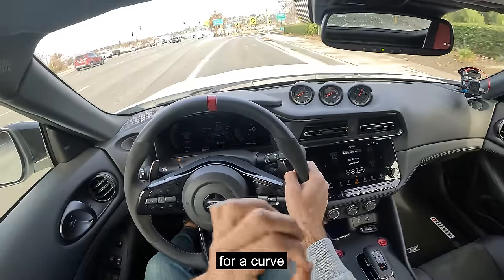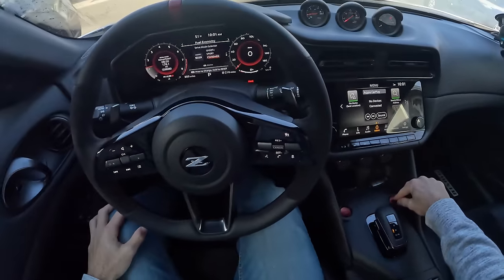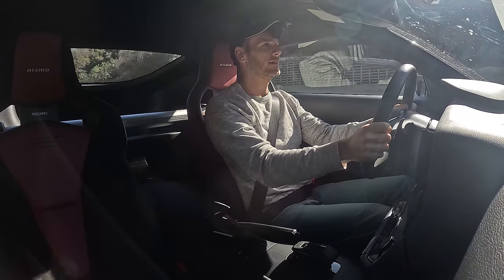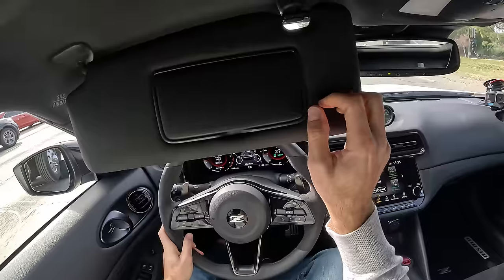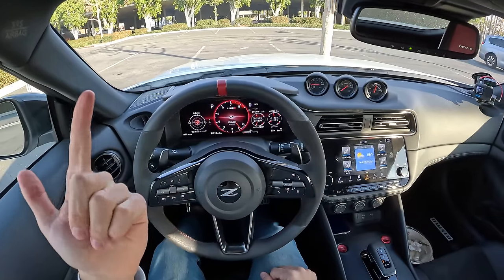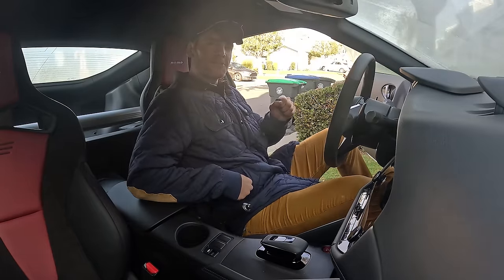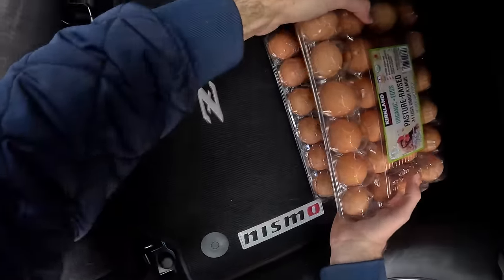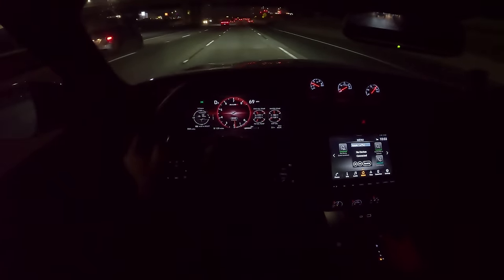What It's Like to Live with the 2024 Nissan Z Nismo (POV)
Join Miles in the 2024 Nissan Z Nismo in Everest White and Super Black with all Graphite Leather/Alcantara as he shares his expert driving impressions.

Powertrain ⚙️: Twin-Turbocharged 3.0-liter V6
Output 💪: 420 hp/384 lb-ft of torque
Transmission 🕹:  9-Speed Automatic
0-60 MPH 🚦: 4.2 seconds
Top Speed 💥: 155 mph
MPG (as tested) ⛽️: 17 city/24 hwy/19 combined
Curb weight ⚖️: 3,700 lbs

Skip ahead:
Intro 00:00
Driveway Spacing 00:15
Startup and Idle 02:05
Turning radius, horn, and turn signal 03:24
Ride Quality, Seat Comfort, and Visibility 04:52
Commute on highway 06:20
Parking at work 08:25
Lunch Break 09:53
Interior and Exterior Highlights 10:43
Weekend Fun Driving 13:09
Practicality - Costco Run 15:29
Fueling Up 16:50
Night Drive Final Thoughts 17:36